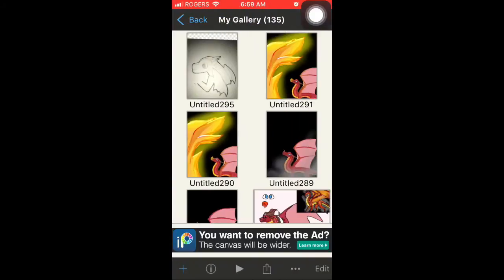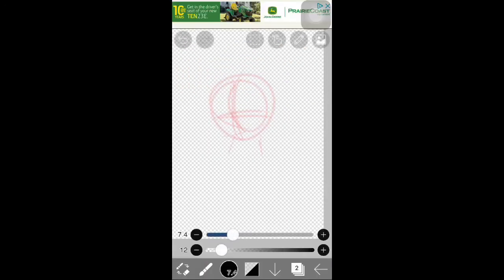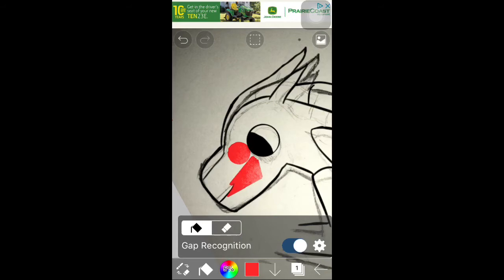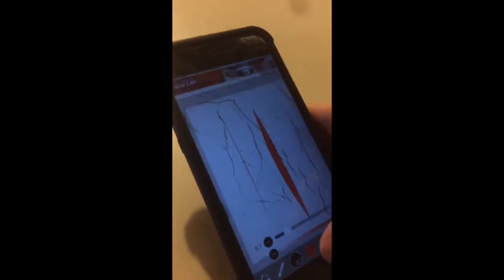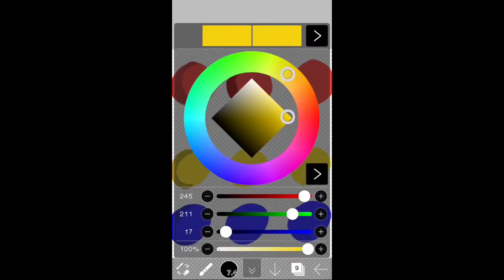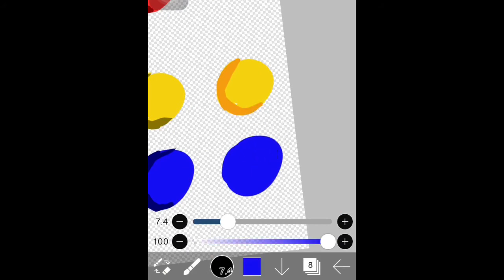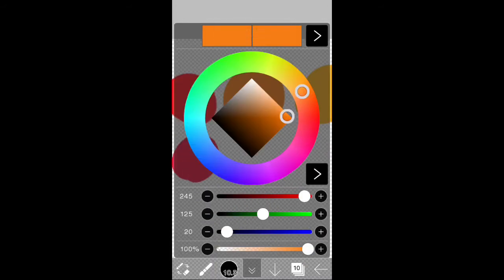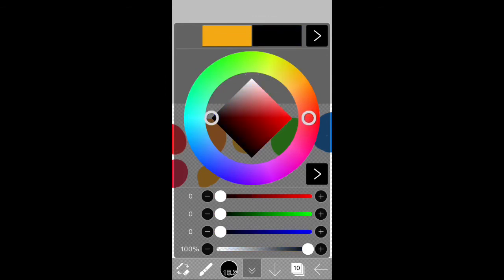Digital Art Tips and Tricks for Beginners!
Hey and welcome to another video!
Apps I used to make this video:
Intro Music and Art by Me
PicCollage
IbisPaint X
Viva Video
Phonto
Flipa Clip
iMovie
(imovie music)
And of course YouTube!!
Instagram Account-I'm on Instagram as bryer_artstudios Install the app to follow my photos and videos.